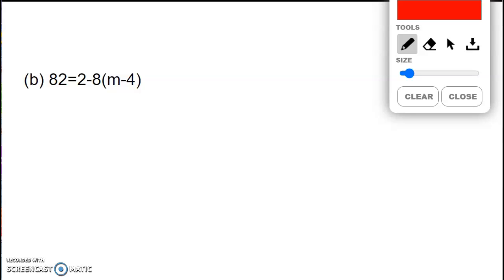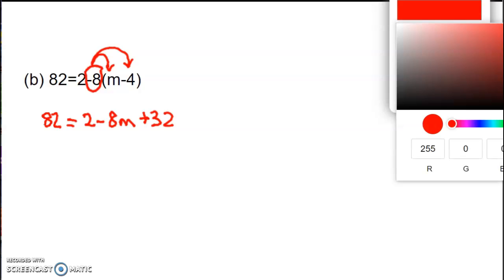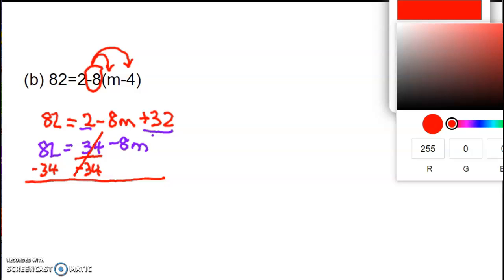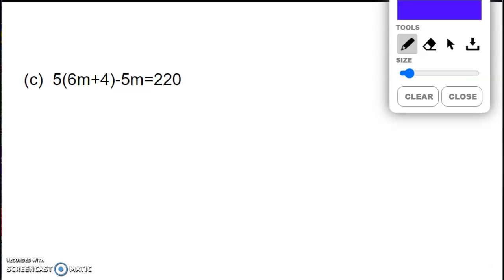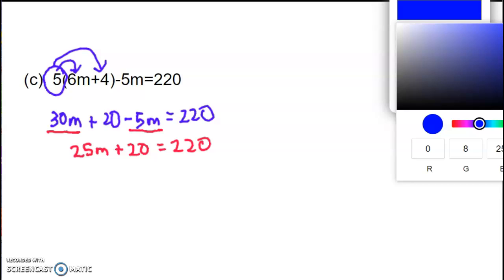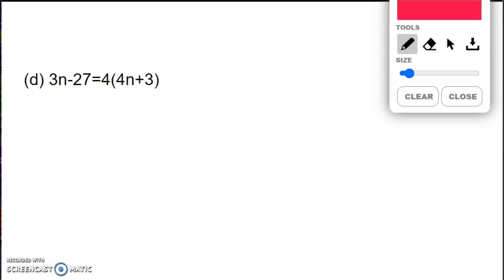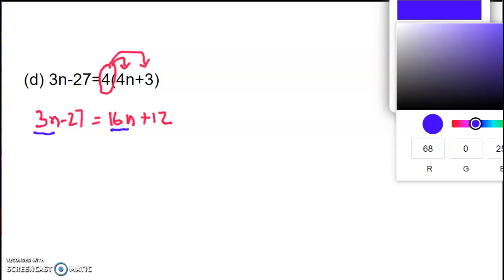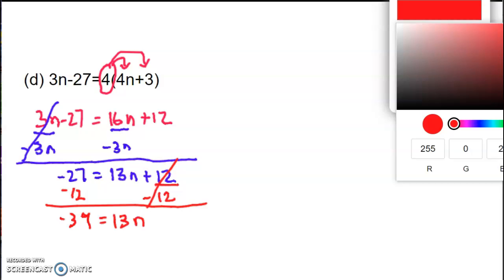IM1 11/6/20 Lesson-B